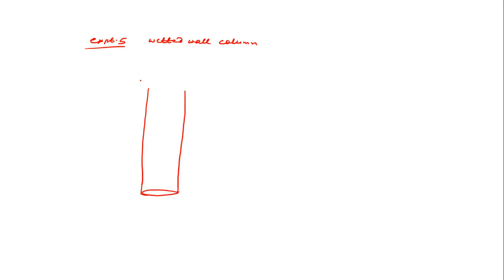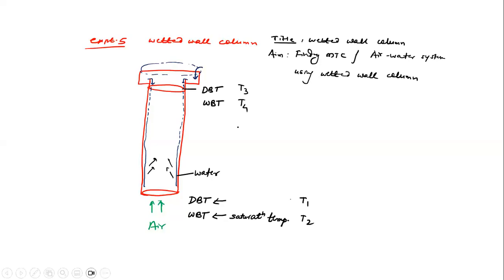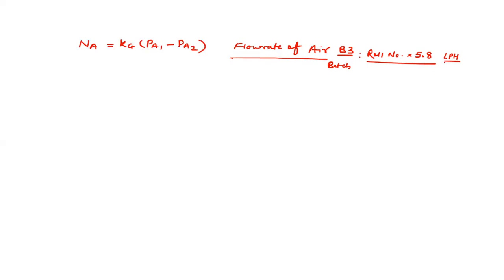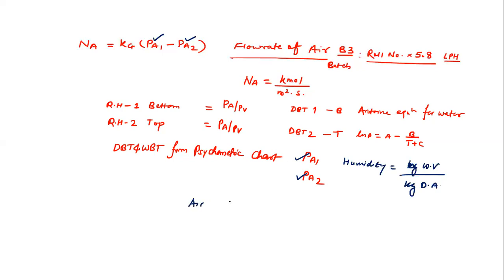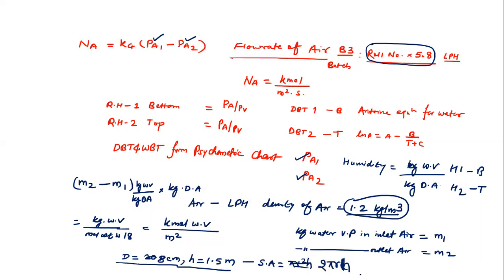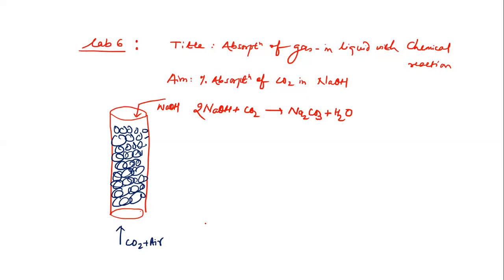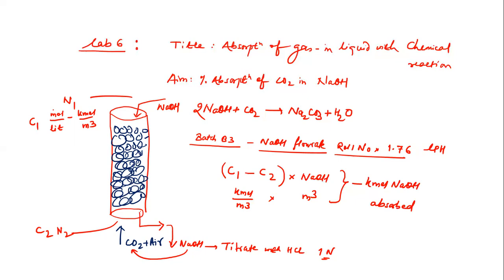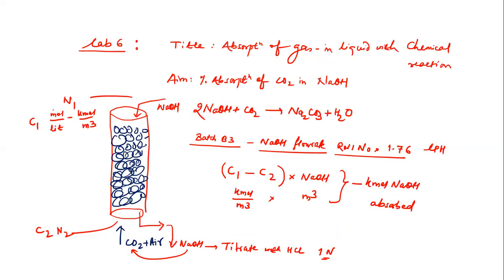Wetted-wall-column-experiment and Absorption with Chemical Reaction expt